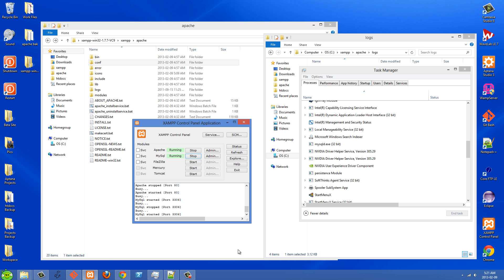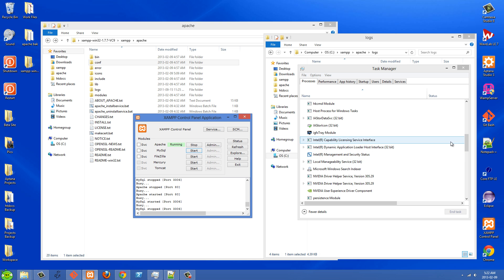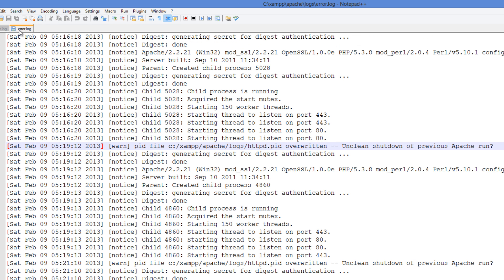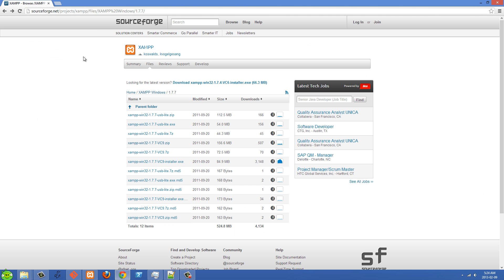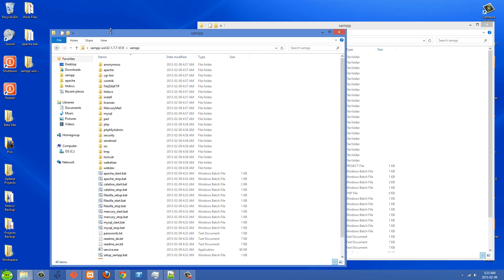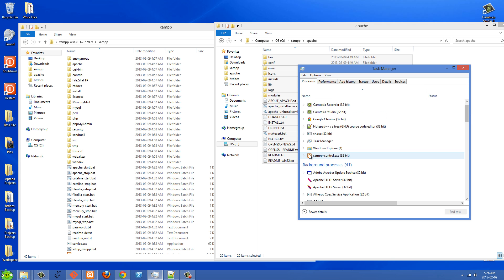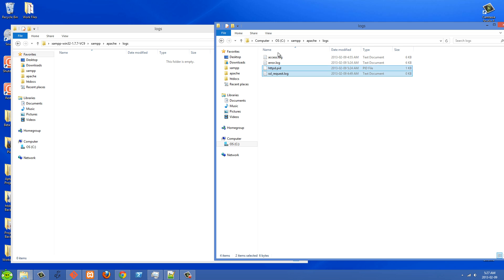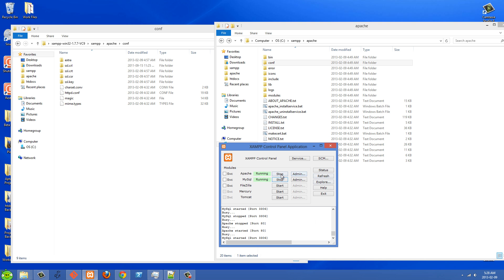XAMPP Tutorial 4 - How to fix Apache not starting in XAMPP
What to do when you click the button to start Apache and nothing happens. The first thing you should always do in this case is to check Apache's error log to find vital error information. But if you couldnt see anything useful there, try this.